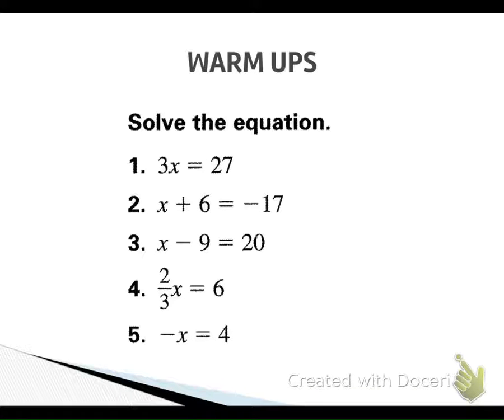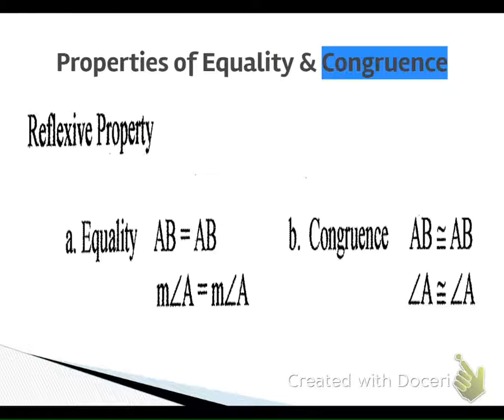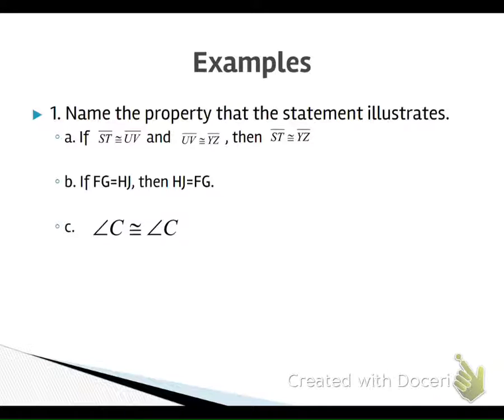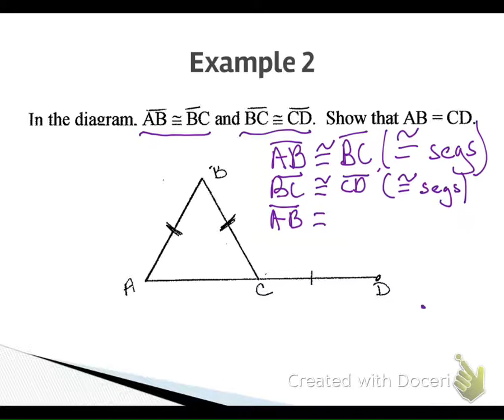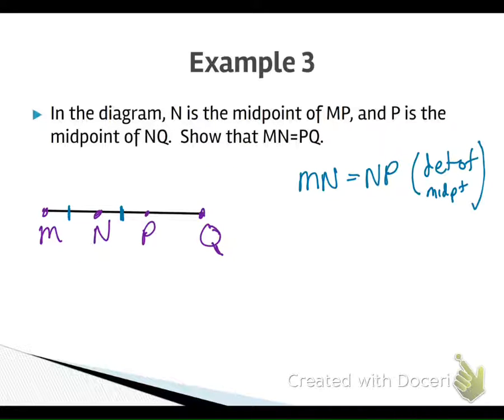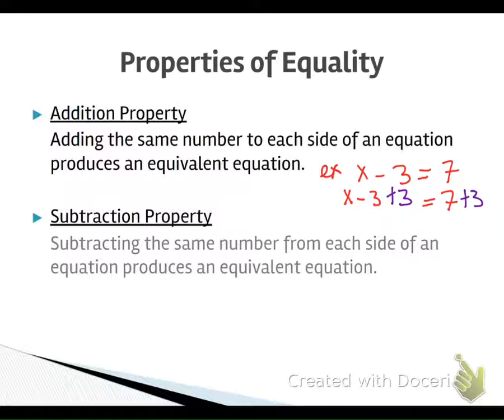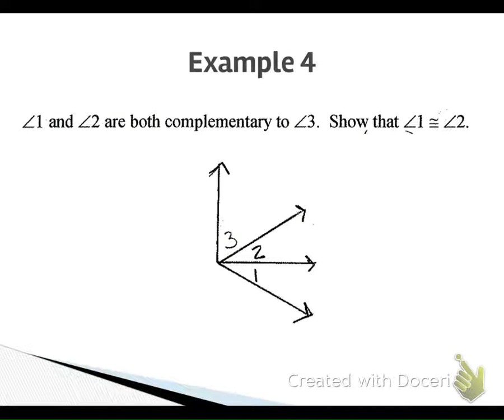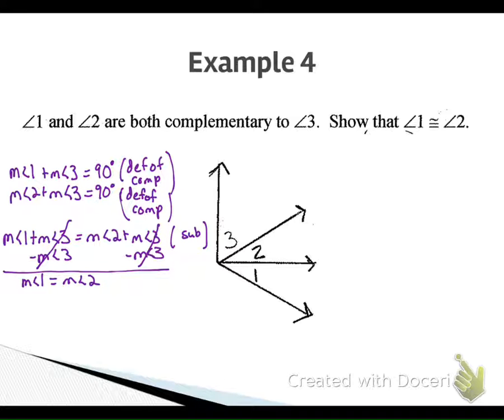2.6 properties of equality and congruence